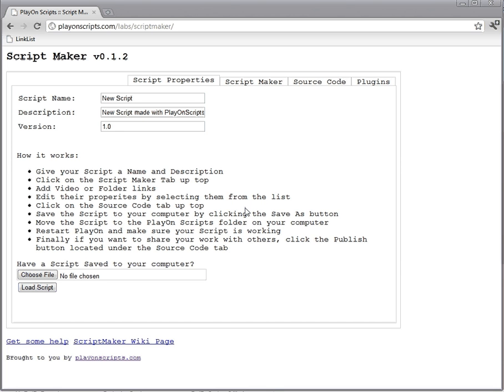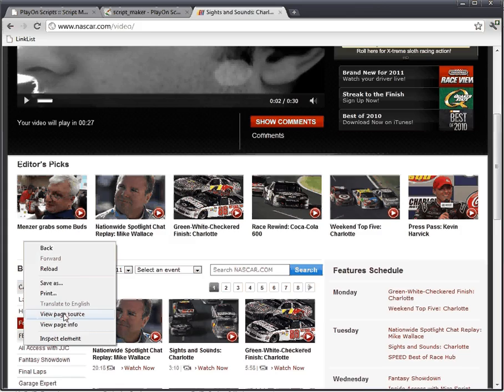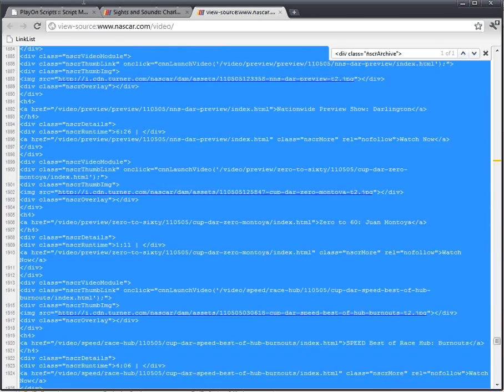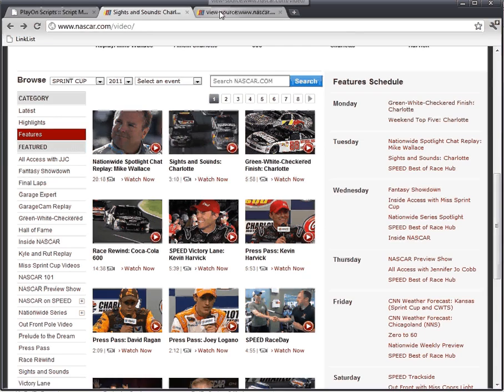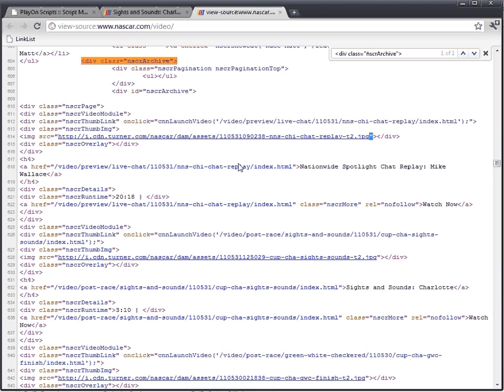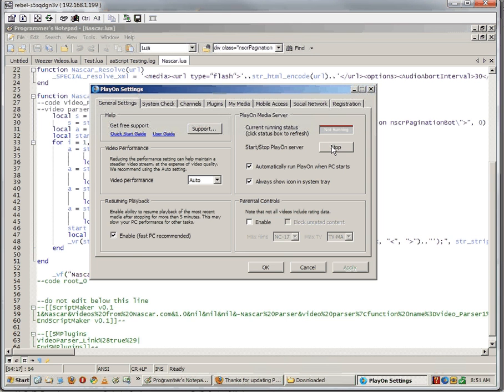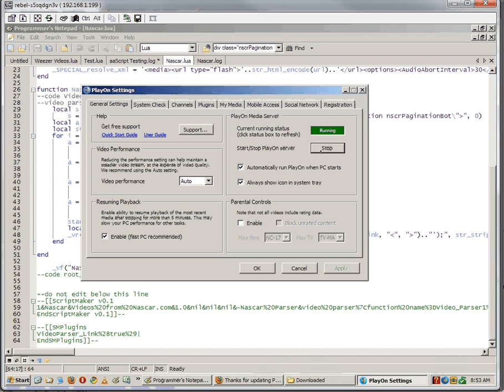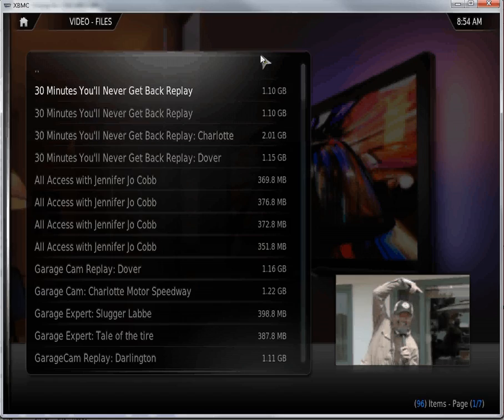How to: Using the VideoParser plugin for PlayOnScripts.com ScriptMaker